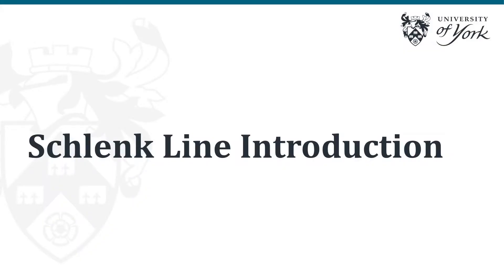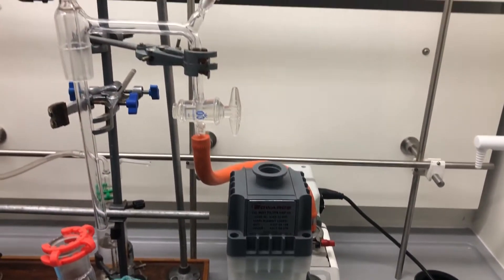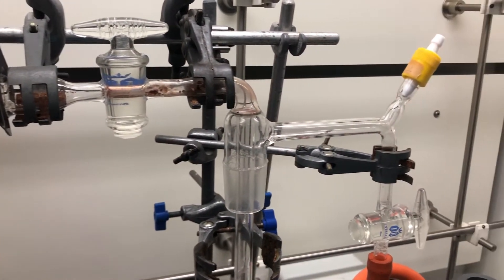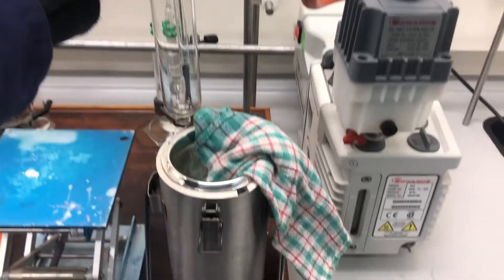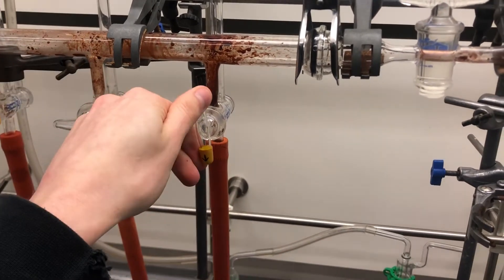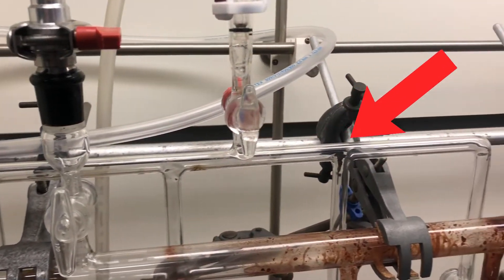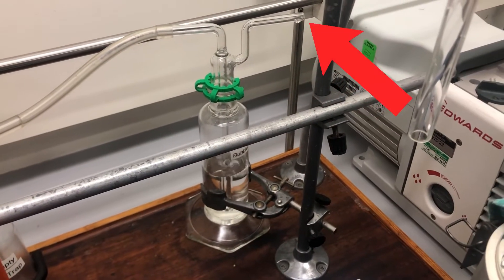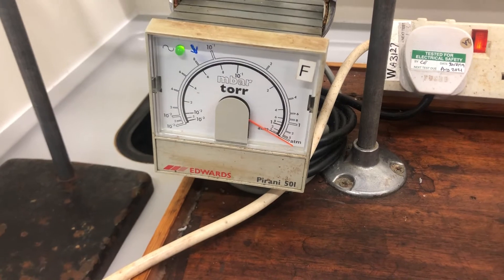Schlenk lines: Introduction & Overview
Video showing an overview of Schlenk lines and giving an introduction to the technique

For more videos see our channel @ChemTL